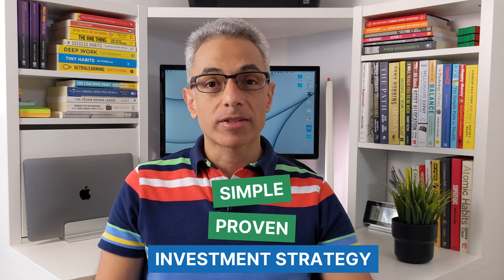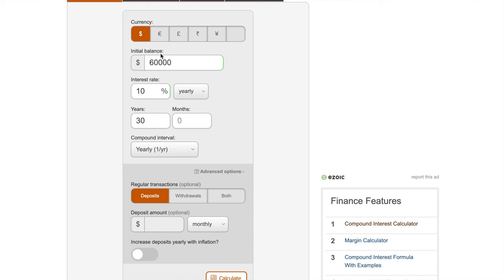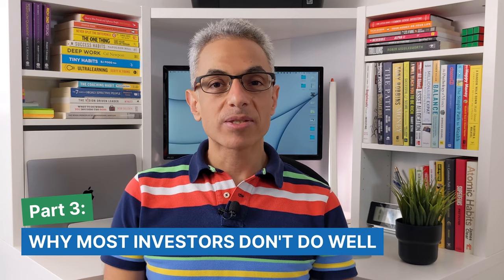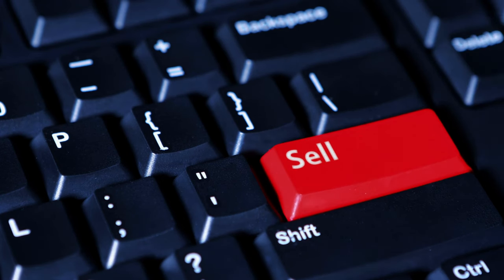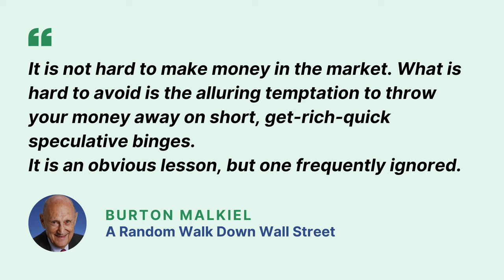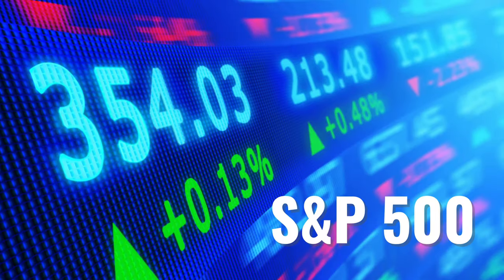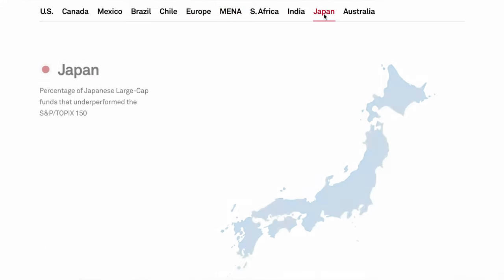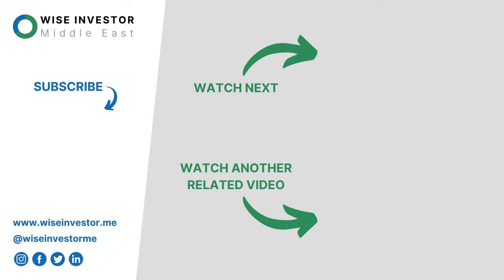How to Invest in Stocks for Beginners (Index Funds Explained)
What is the best investment and how to invest in the stock market? In this video, we cover:
➡️ Compound growth (or compound interest)
➡️ Why the stock market is the best tool for growing wealth in the long term
➡️ Why most investors don't do well in the stock market (and how to avoid their mistakes)
➡️ Index investing as the best investment strategy
➡️ What are index funds?
➡️ Advantages of index funds
➡️ How to invest in index funds

🌐 Average Historical Stock Market Returns for S&P 500 (5-year up to 150-year averages)
🌐 More Evidence That It's Really Hard to 'beat the Market' over Time
🌐 Odds Are, You're Better Off Buying an index fund. Here's why
🌐 Fama's Nobel work shows that active managers are fated to lose
🌐 Investing pros John Bogle, Warren Buffett, and Charlie Munger all agree on the best way for the average person to invest

⏱ CHAPTERS ⏱
00:00 Best Investment Strategy
00:36 Compound Interest
02:07 Best Wealth Building Tool
02:49 Why Most Investors Don't Do Well
05:44 Proven Investment Strategy
06:29 What's an Index Fund?
07:18 Index Fund Advantages